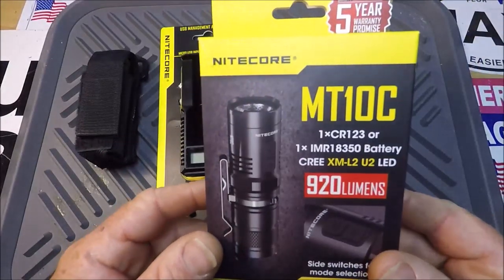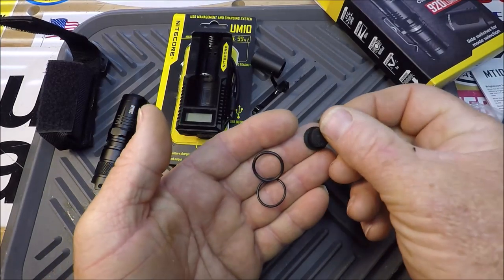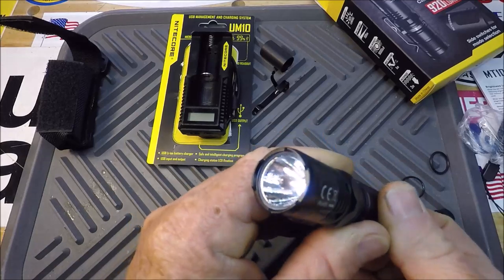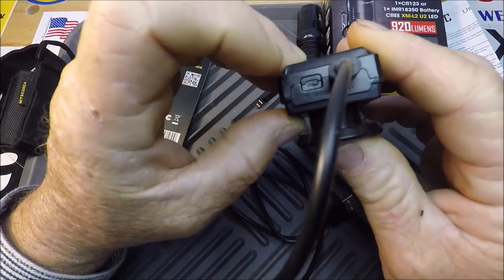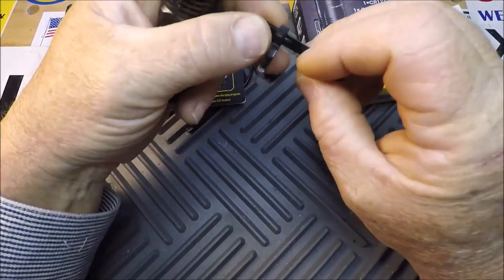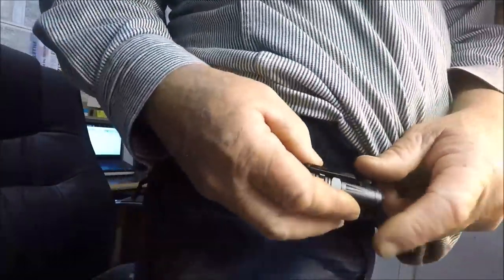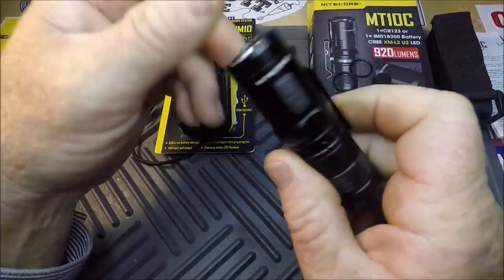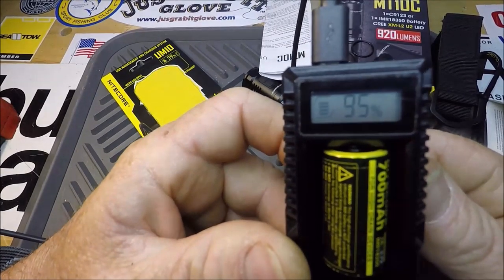OMG! 920 LUMEN IN 3 INCHES??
"JETTYWOLF - tools of the trade"  2/17/2019

my review of the (provided) NITECORE MT10C FLASHLIGHT AND THE NITECORE UM10 BATTERY CHARGING SYSTEM.

THIS WAS THE FIRST NITECORE FLASHLIGHT I'VE EVER HAD THE PLEASURE OF USING. USED IT FOR A WEEK SOLID PRIOR TO THIS REVIEW, WITHOUT CHARGING THE BATTERY, EXCEPT FOR DIRECTLY OUT OF THE PACKAGE.

VERY IMPRESSED WITH ALL ITS FEATURES, MODES AND BATTERY POWER. FOR THE APPROX. AMAZON COST OF $65 FOR THE WHOLE SYSTEM, YOU GET A LOT FOR YOUR MONEY.

IT COULD EASILY BE THE ''ONLY'' FLASHLIGHT YOU MAY EVER NEED FOR EMERGENCY, OR DAILY CARRY USE.

I DID FIND A FEW SLIGHT MODIFICATIONS, THAT I'D LIKE TO SEE, IF THIS FLASHLIGHT WAS TO BE MY ''EDC'' LIGHT, FOR BOATING FISHING, HARD DAILY USE.

VERY IMPRESSED BY THE MANY MODES, BUT CANNOT SAY I HAVE A USE FOR ''SO MANY'', LUMEN LEVELS,  BUT THE FLASHING RED BEACON, COULD BE A GREAT ASSET ON THE WATER OR ROAD DURING A EMERGENCY SITUATION.

I FOUND THE PROVIDED POCKET CLIP, NOT WELL SUITED FOR MY PREFERRED CARRY OPTION. AND I WISH SOMEONE WOULD MAKE BUTTONS ON A HIGH QUALITY FLASHLIGHT ''GLOW IN THE DARK'', FOR QUICK VISUAL ACCESS OF THE BUTTONS IN THE PITCH BLACK DARKNESS.

FOR YOUR SHOPPING CONVENIENCE, I'VE ADDED THE BEST VALUE NITECORE MT10C PACKAGE TO MY AMAZON, ''TOOLS OF THE TRADE'' PAGE.

for this opportunity to handle and review my first NITECORE FLASHLIGHT.

- send e-mail of a review idea you'd like to watch. All ideas are heard. And I may be able to do it.